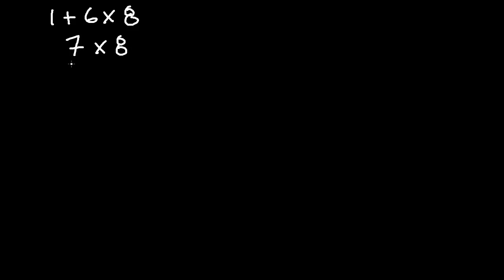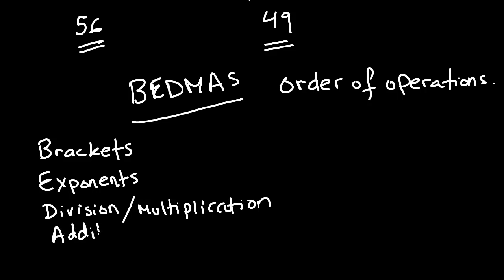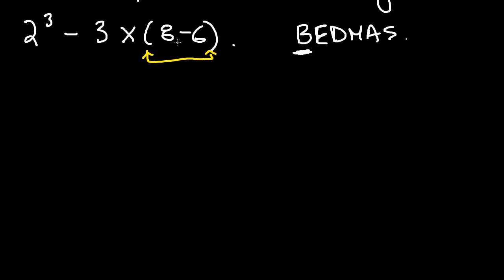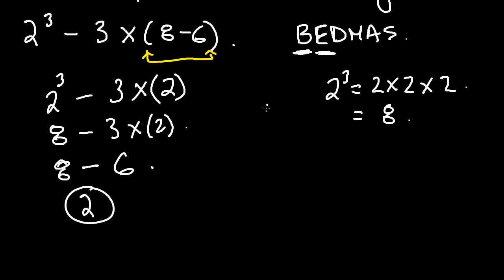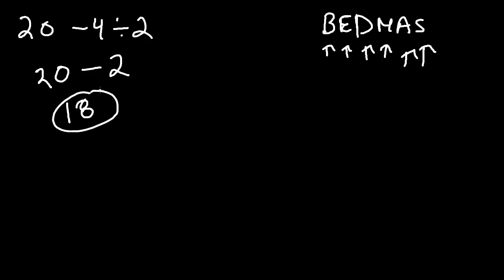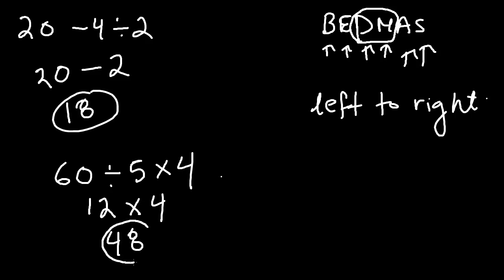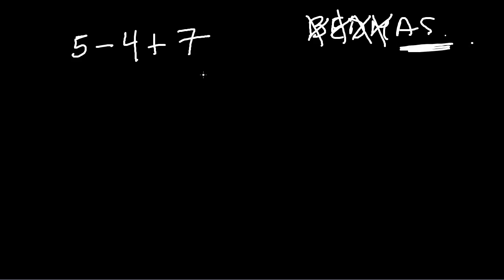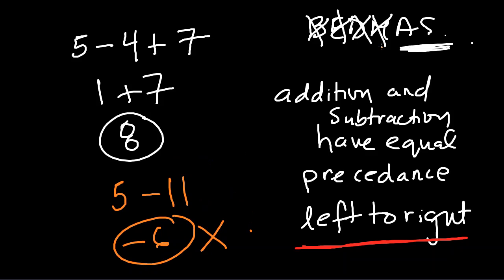Order of Operations - BEDMAS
This video shows you how to perform the order of operations correctly according to BEDMAS. I go through what BEDMAS stands for, and how to correctly evaluate any mathematical expression.